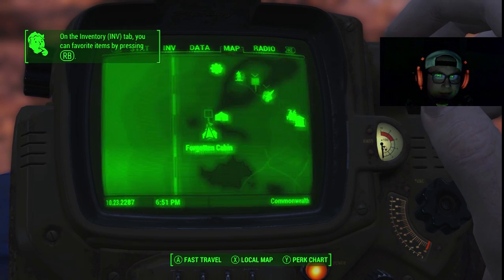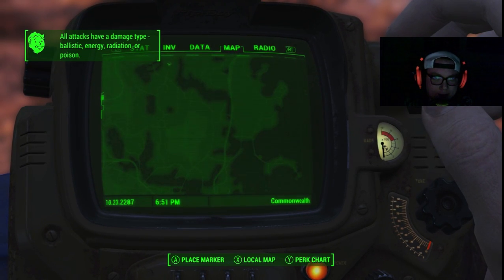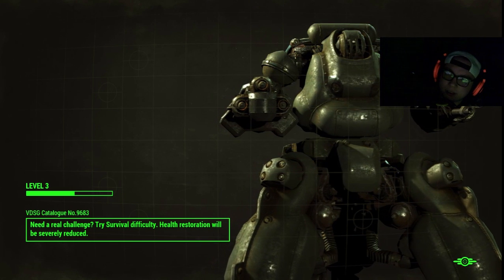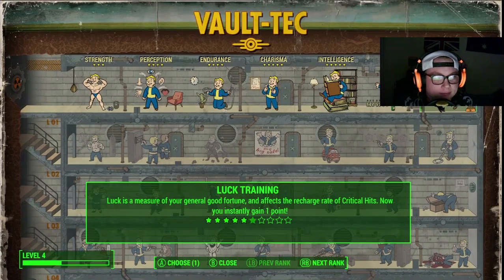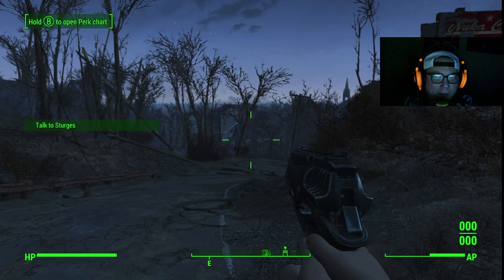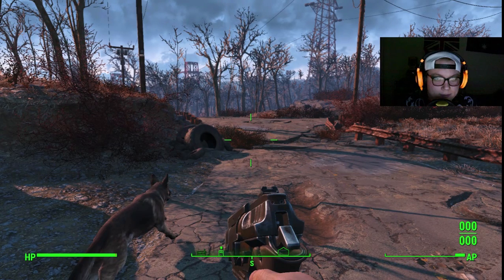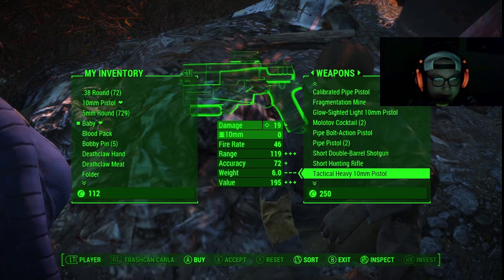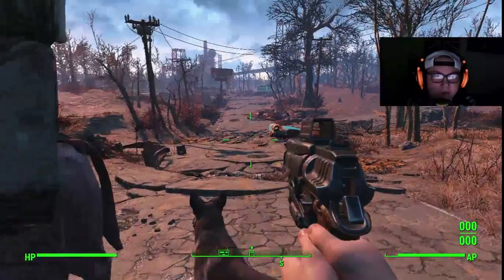Nick After Hours: Fallout 4- Episode 2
I'm having fun guys